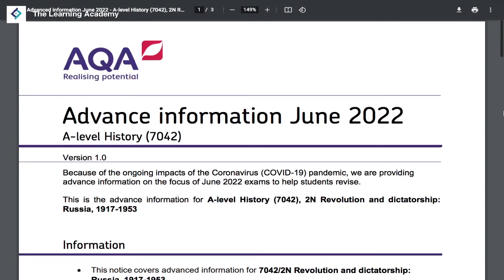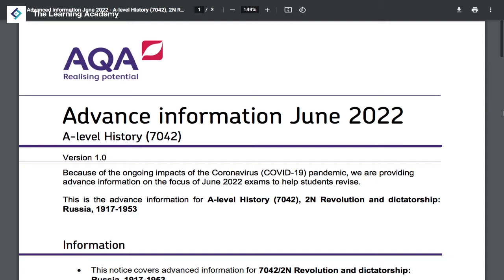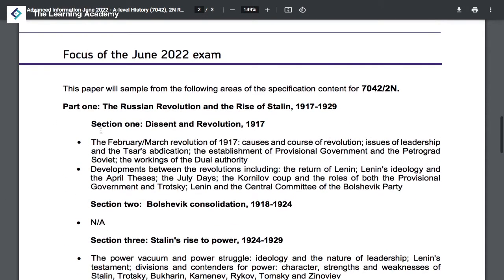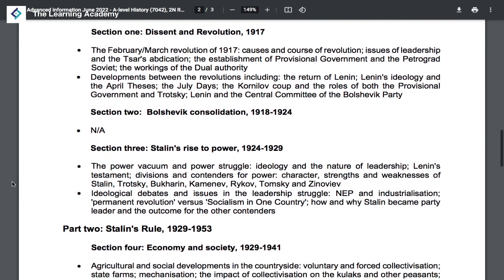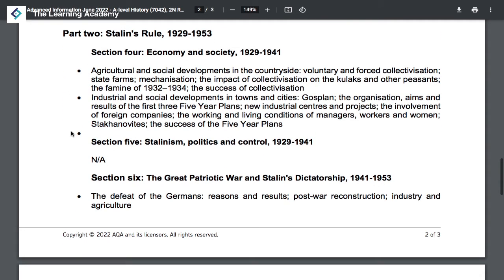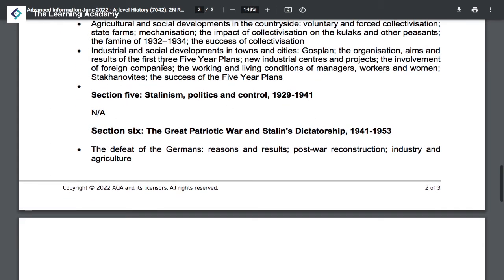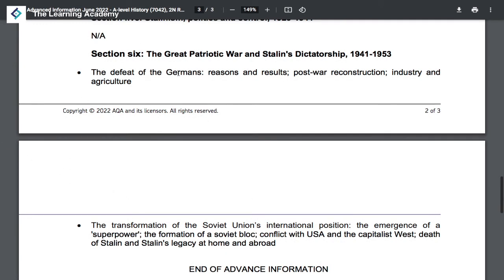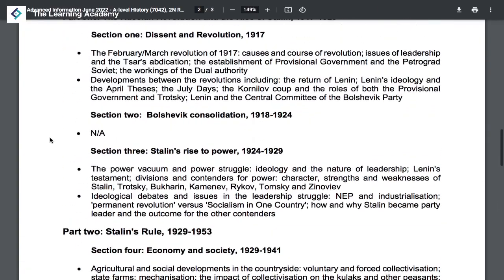A Level History Advanced Information | Revolution and Dictatorship, Russia